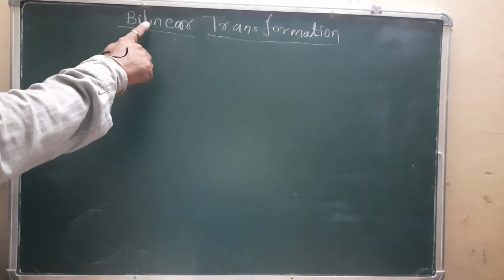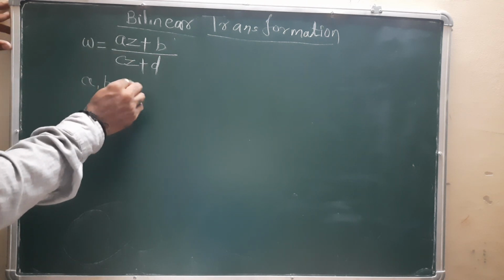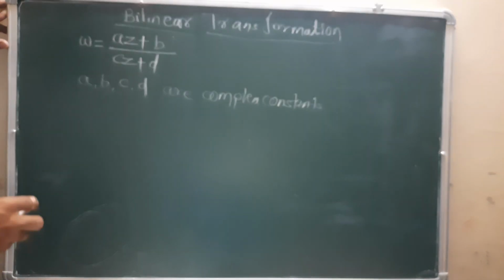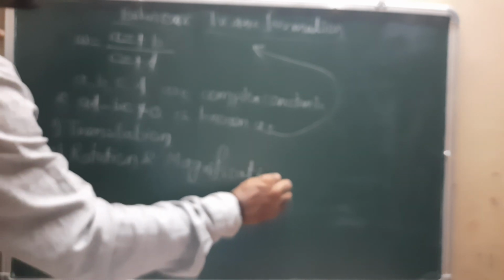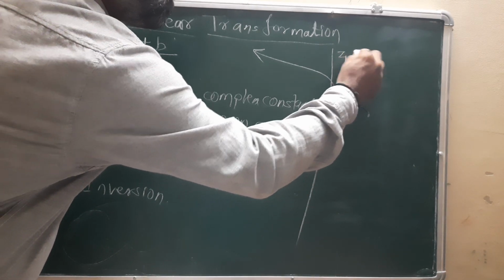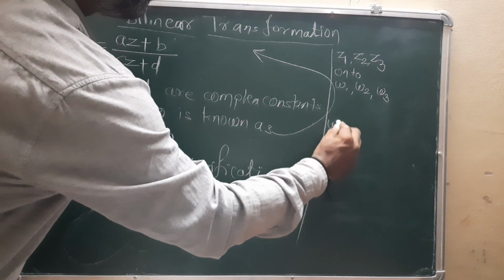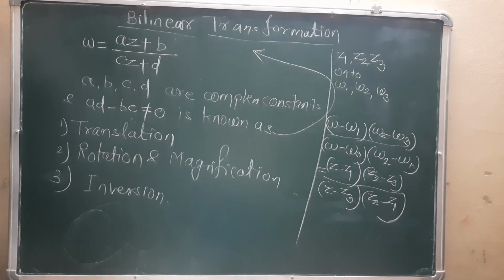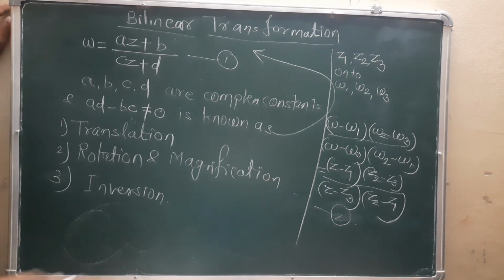Bilinear Transformation Introduction| Functions of Complex Variable